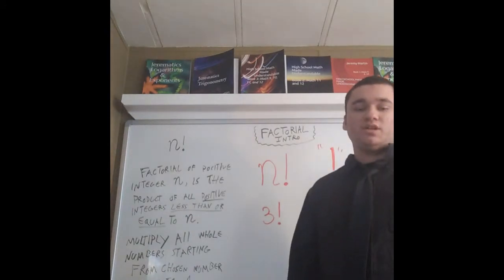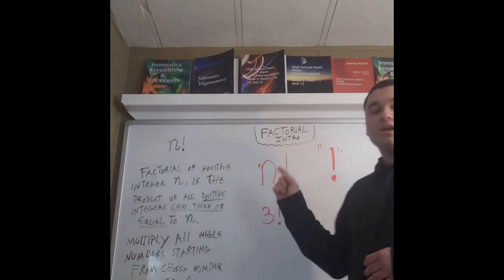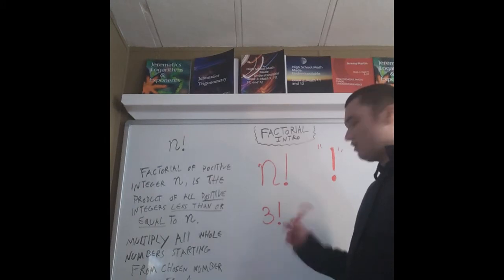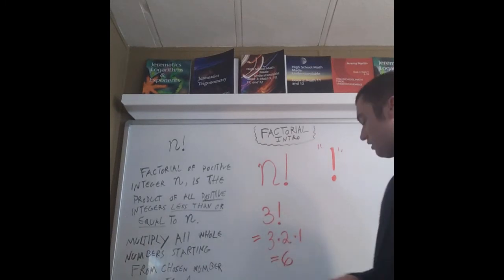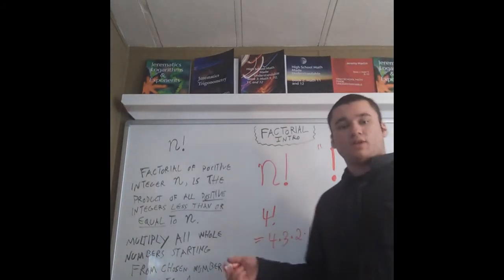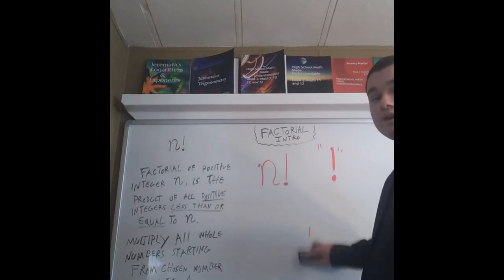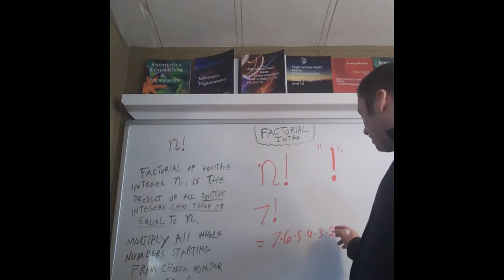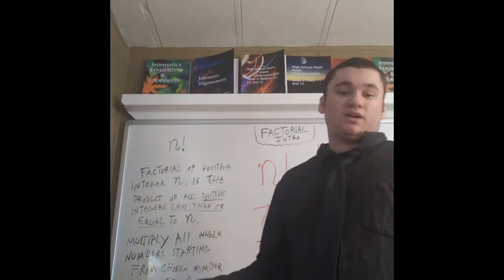Factorial Introduction - Video 1 - Permutations & Combinations- Jerematics Tutoring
Hi everyone welcome to Jerematics Tutoring! This video shows you what a Factorial is and it shows you how to expand a Factorial!
(Exclamation marks were used throughout the entire description on purpose)!